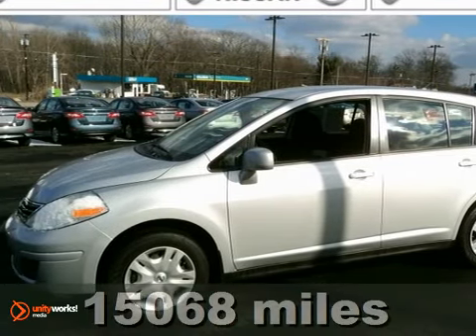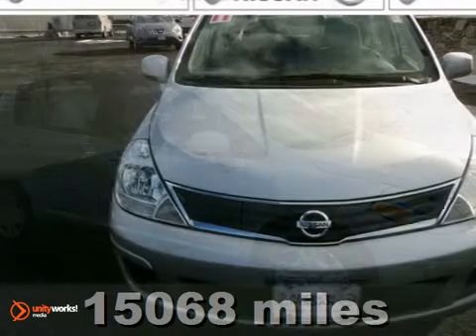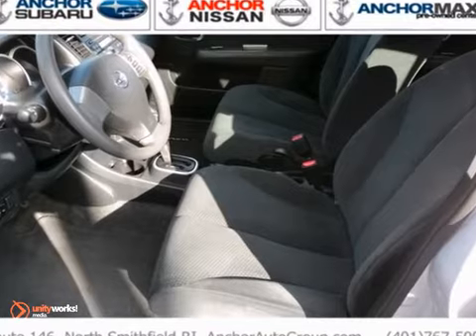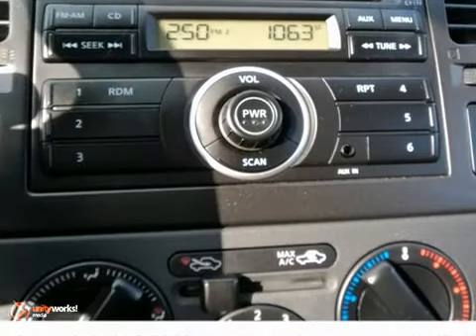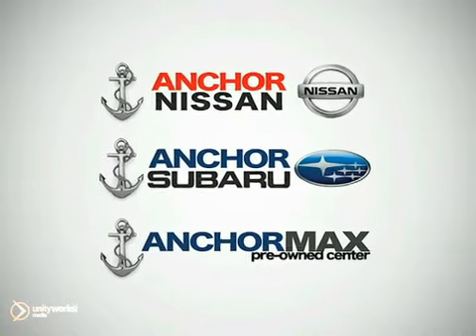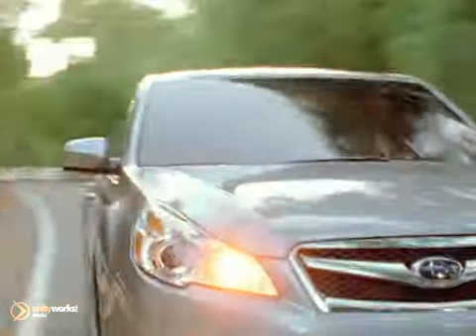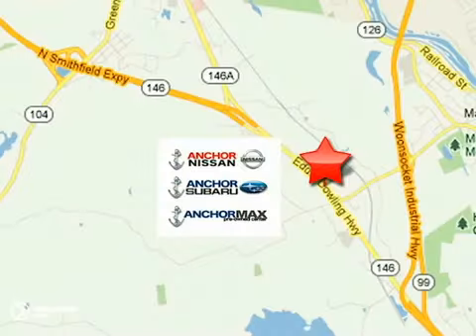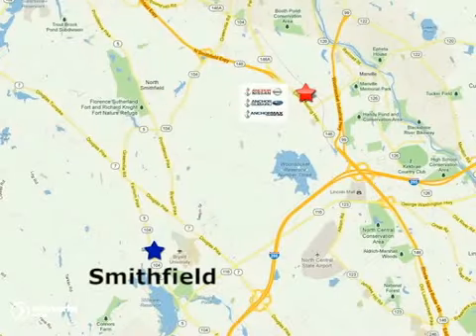2011 Nissan VERSA Providence RI North Smithfield, RI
Year: 2011
Make: Nissan
Model: VERSA
Trim: 1.8 S
Engine: 1.8L
Transmission: AUTOMATIC
Color: SILVER
Interior: CHARCOAL
Mileage: 15068
Stock #: PGN529
Oh yeah! My! My! My! What a deal! Why Anchor when choosing a pre owned vehicle? We hand pick and individually scrutinize every vehicle offered for retail, ensuring only the finest cars, both cosmetically and mechanically are offered to you, and with an average of $1800 spent on each vehicle, the Anchor Auto Group is confident we offer the best overall value for all our vehicles. Don't miss out on buying this durable, reliable 2011 Nissan Versa. Nissan engineers have come a long way to design such a nice vehicle that gets such good fuel mileage. Wow! Consumer Guide named the Versa a 2011 Compact Car Best Buy! It is nicely equipped with features such as 4 Speakers, ABS brakes, Adjustable Front Bucket Seats, Air Conditioning, AM/FM radio, Anti-whiplash front head restraints, Brake assist, Bumpers: body-color, CD player, Clean AutoCheck !, Driver door bin, Dual front impact airbags, Dual front side impact airbags, Front anti-roll bar, Front Bucket Seats, Front wheel independent suspension, Low tire pressure warning, Occupant sensing airbag, Overhead airbag, Passenger door bin, Passenger vanity mirror, Power door mirrors, Power steering, Power windows, Radio: 90-Watt AM/FM/CD Audio System, Rear anti-roll bar, Rear window defroster, Rear window wiper, Speed-sensing steering, Split folding rear seat, Still Under Factory Warranty !, Tachometer, Tilt steering wheel, and Variably intermittent wipers.

Address:
949 Eddie Dowling Hwy